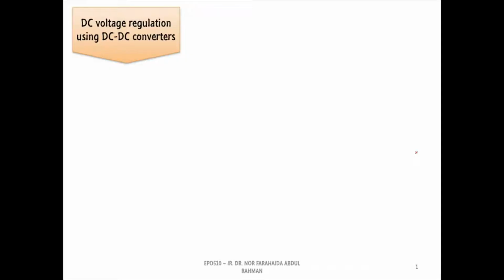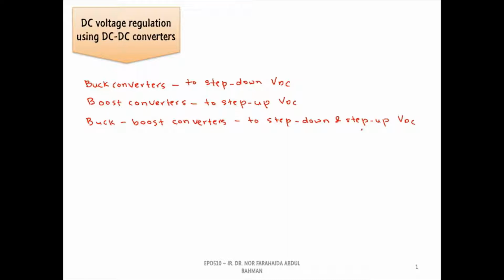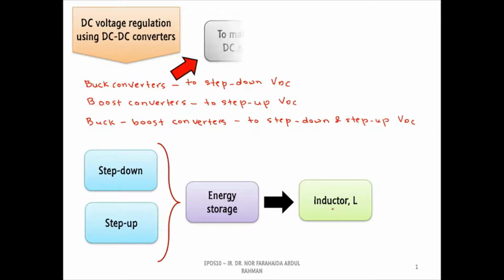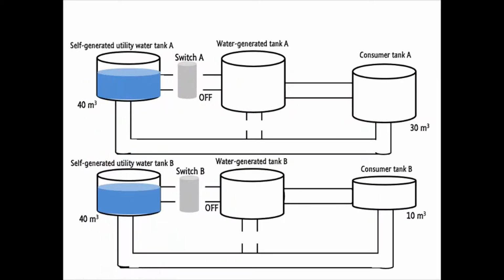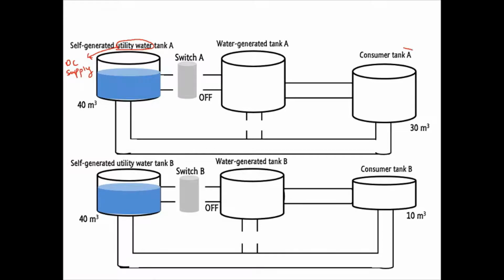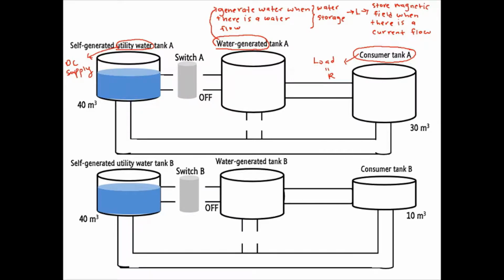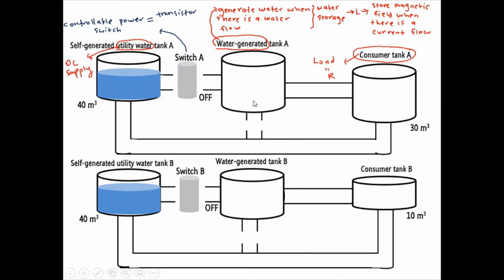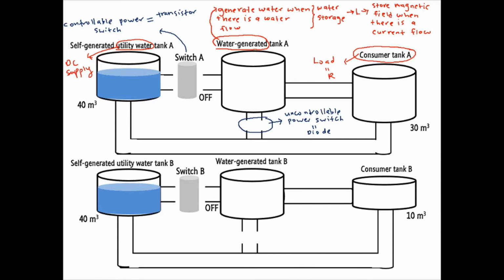[PART 1a] DC Choppers